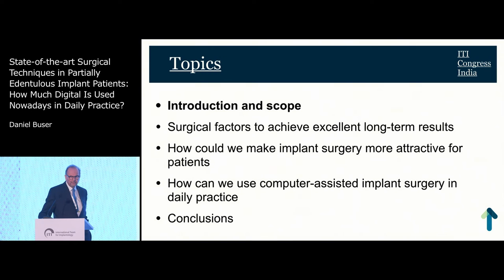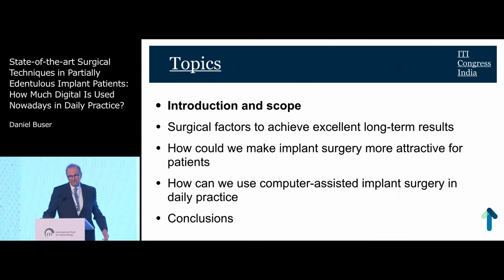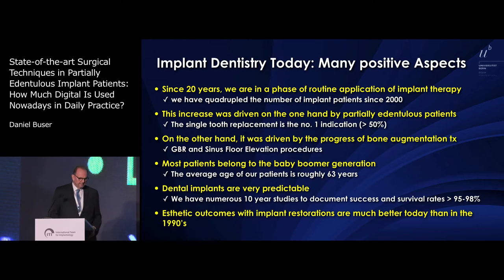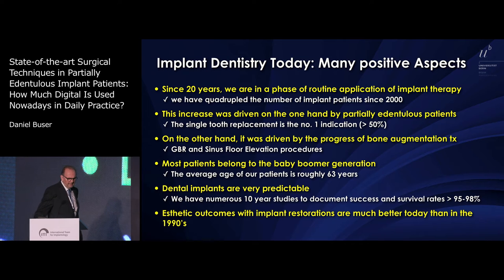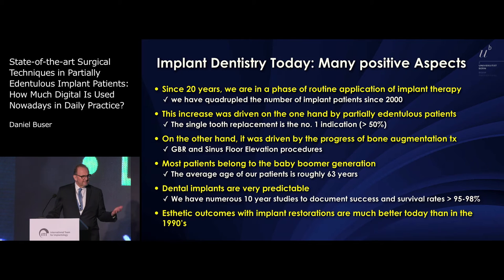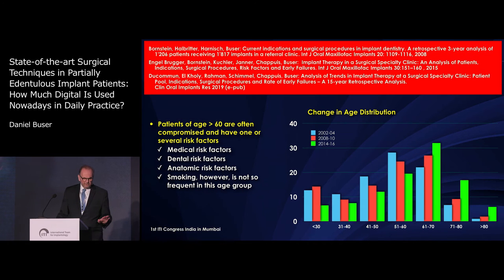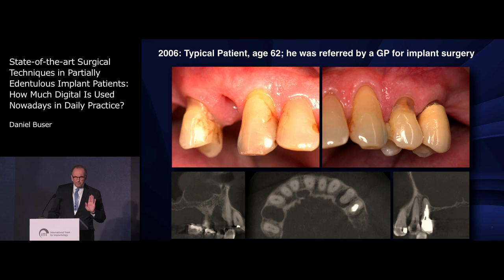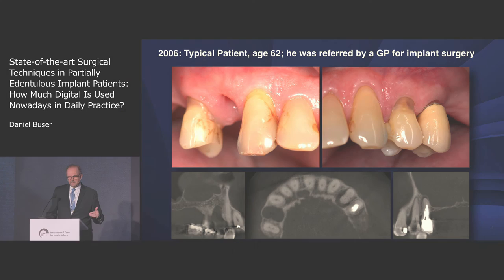State-of-the-art Surgical Techniques in Partially Edentulous Implant Patients | Daniel Buser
ITI Academy Congress Lecture Preview: State-of-the-art Surgical Techniques in Partially Edentulous Implant Patients: How Much Digital Is Used Nowadays in Daily Practice? by Daniel Buser

To view the full Congress Lecture, go to the ITI Academy